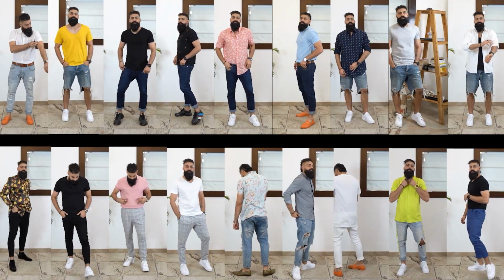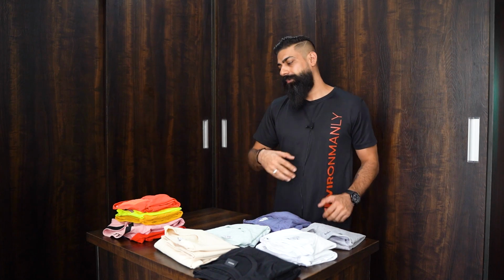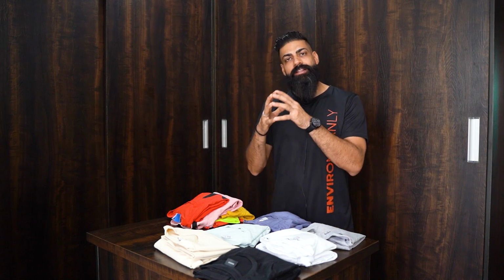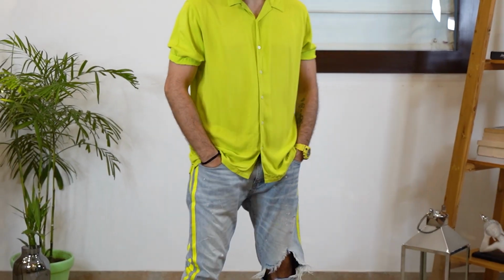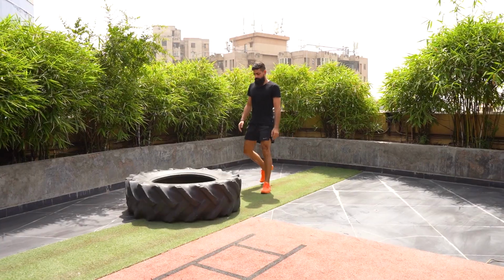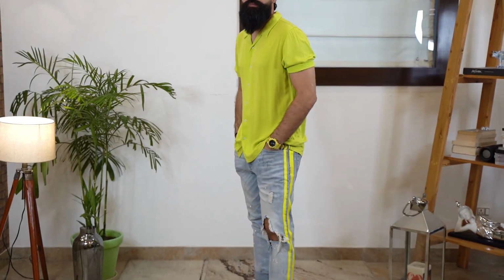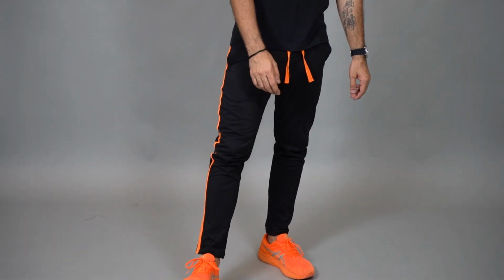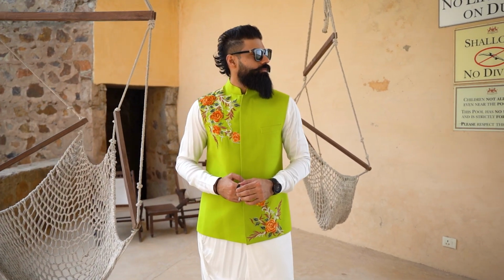How To Wear bright colour outfits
Do you ever struggle to wear bright colors? If you have been wanting to sport bright colors in your daily outfits including activewear, gym wear, office wear, or evening wear, this video will help guide you step by step to build your outfit with neutral colors and then sport matching bright colors along with your outfits. In this video, you'll learn how to understand the color wheel and how it can be very helpful in fashion.